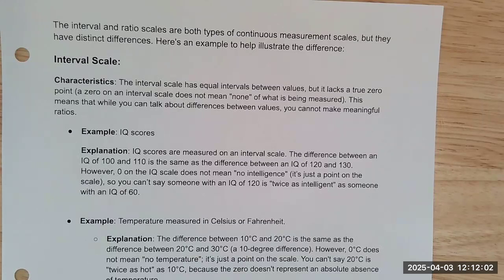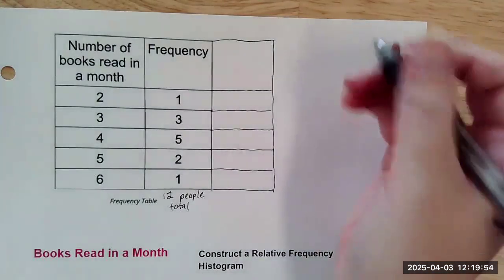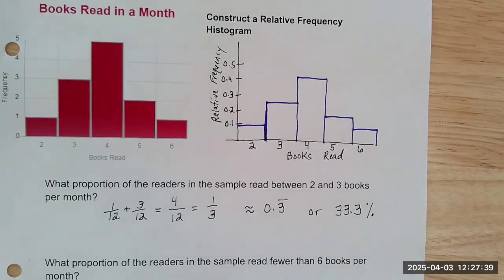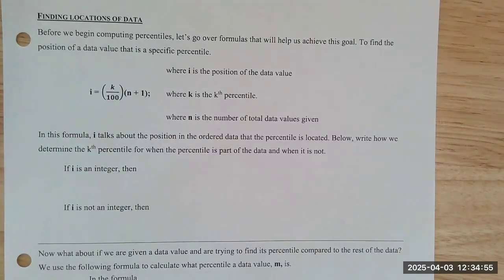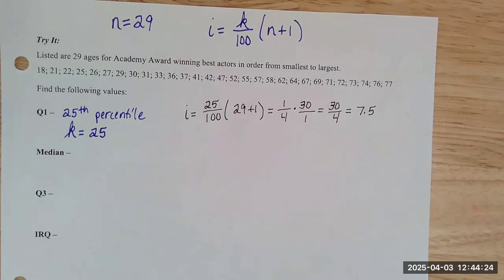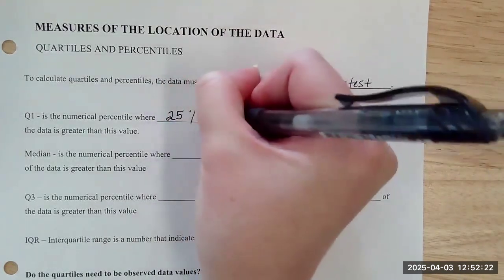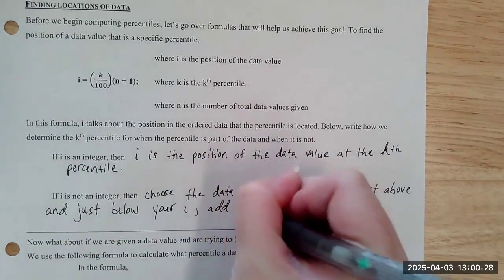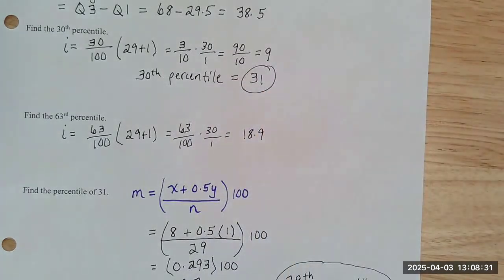Class Session 2: Interval & Ratio Scales, Relative Frequency Histograms, and Percentiles & Quartiles